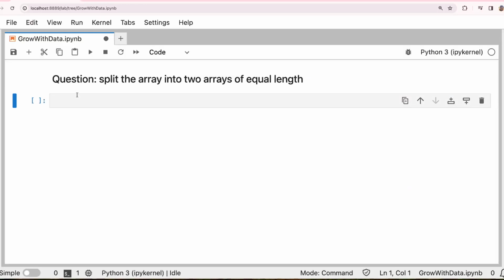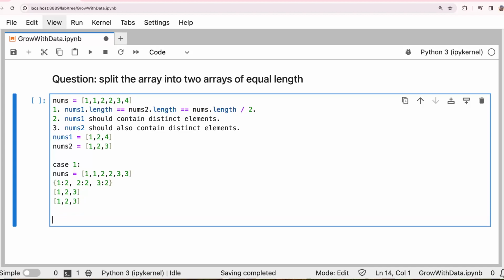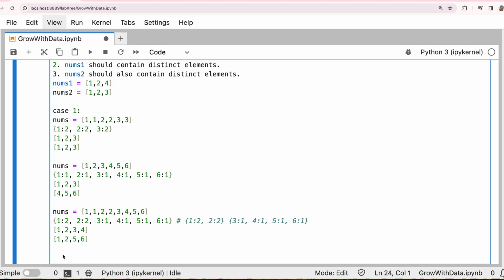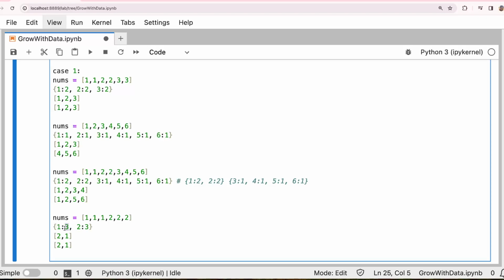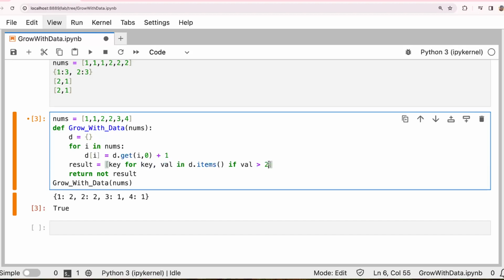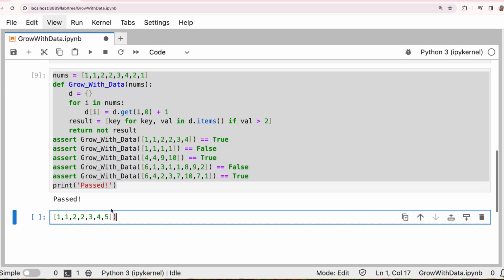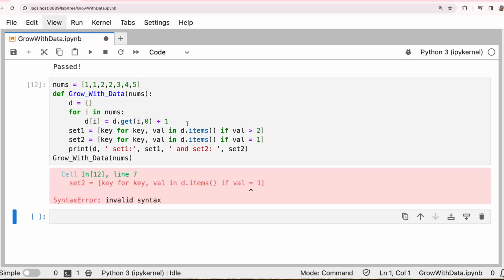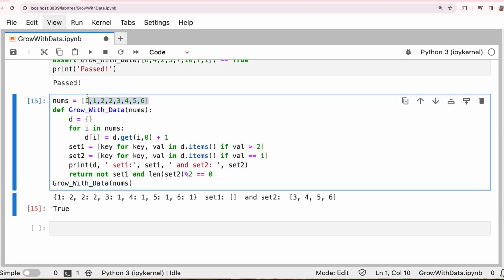Python : Split the Array into Equal Length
Video 98: In this exercise, we check if we can split the given array into two arrays of equal length with distinct elements in it.

You are given an integer array nums of even length. The task is to split the array into two parts, nums1 and nums2, such that:
1. nums1.length == nums2.length == nums.length / 2.
2. nums1 should contain distinct elements.
3. nums2 should also contain distinct elements.
Return true if it is possible to split the array, and false otherwise.

In this video, we explore a Python solution to determine if an array can be split into two arrays of the same length with distinct elements. Since the given array has an even length, we easily distribute the elements based on their repetitions. If any element occurs more than once, it prevents the array from being split into two equal arrays.

We also address the scenario when the input array has an odd length. In this case, we use an additional filter condition, ensuring that the length of the odd elements must be even for a successful split.